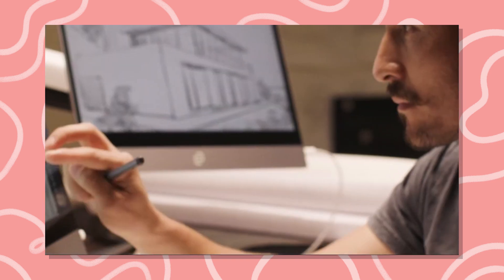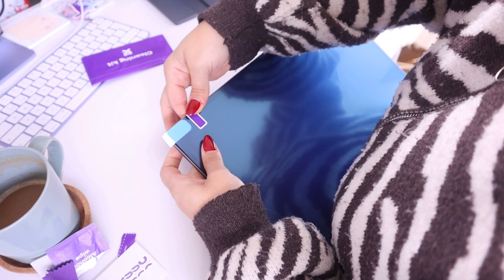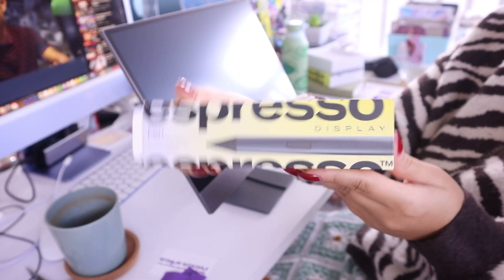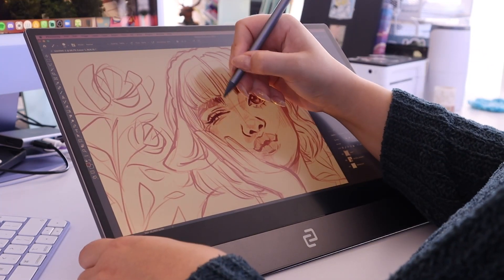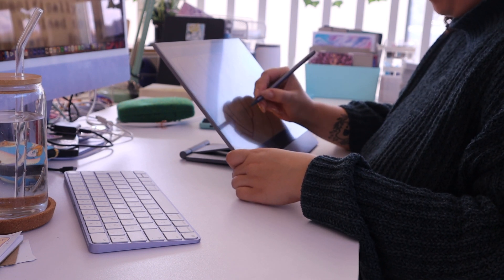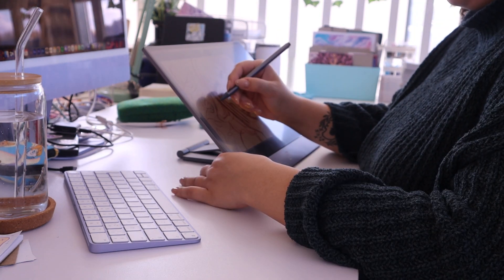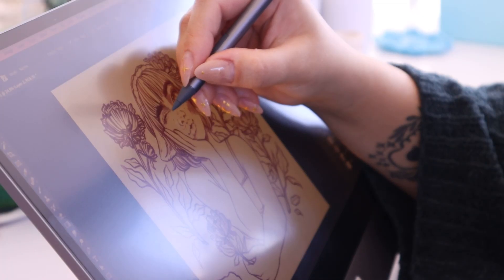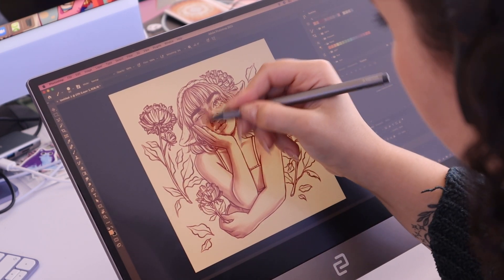Digital Drawing Process ✷ Espresso Display review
Check out Espresso and more info about their displays here: espres.so/pages/creative

*the Espresso Display shown in the video was gifted to me but all opinions and views expressed are my own. As you all know, I never endorse things/companies that I don't love or use myself!*

Unit 48504, Courier Point,
13 Freeland Park, Wareham Road
Poole, Dorset, BH16 6FH
United Kingdom

00:00 - intro
01:01 - unboxing & set-up
03:30 - digital drawing process
07:17 - taking the espresso w/ you
08:08 - digital drawing process